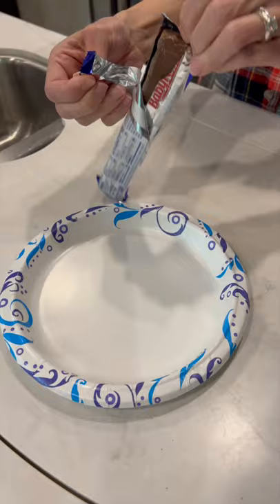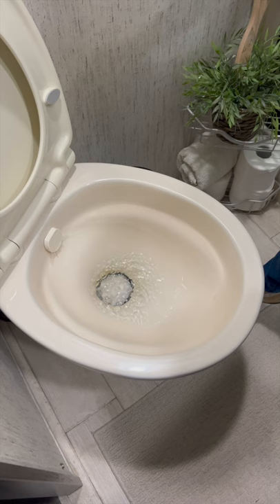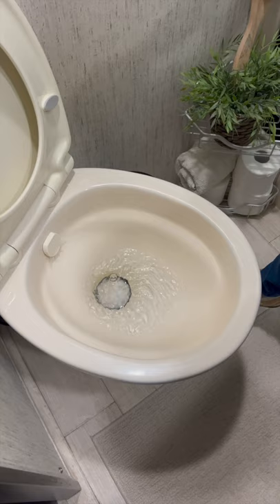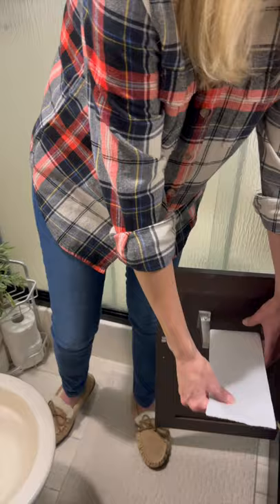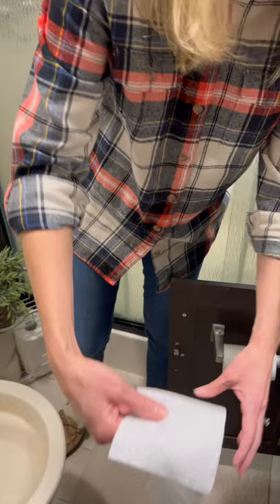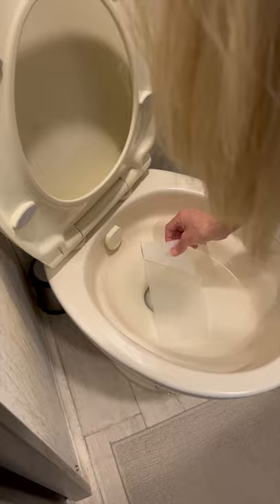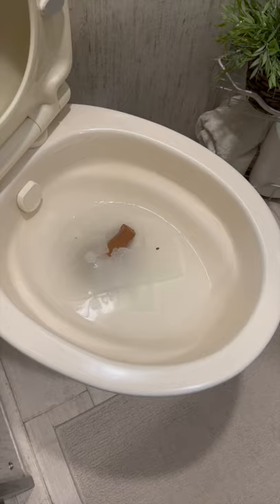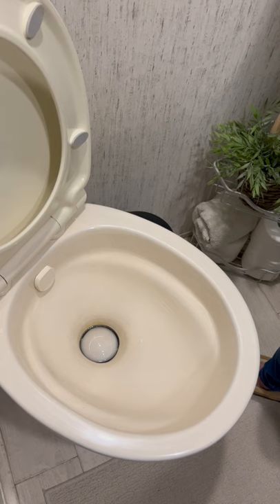💩 RV Toilet TRUTH! (RV Life Hack)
We had a little fun making this video, but it really DOES work! 💩 😀